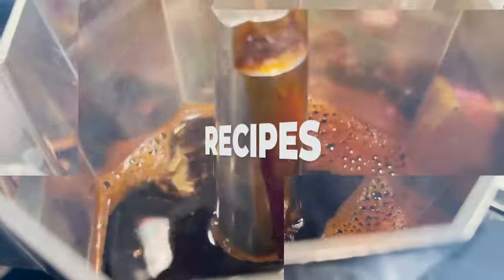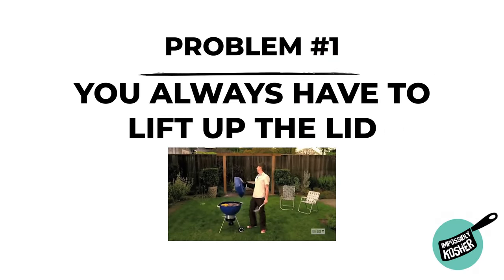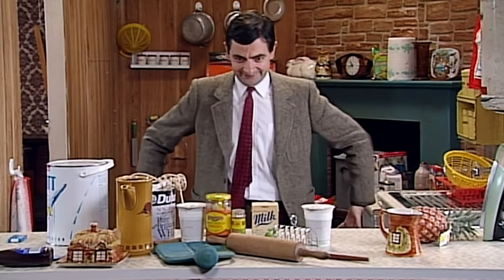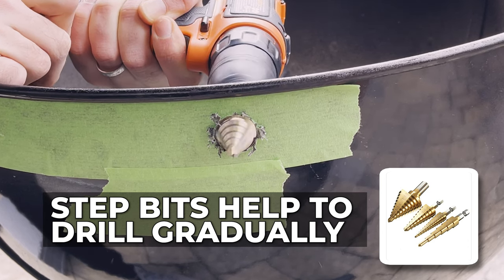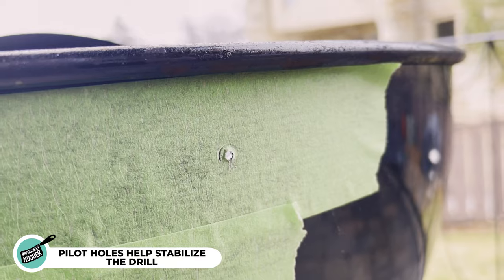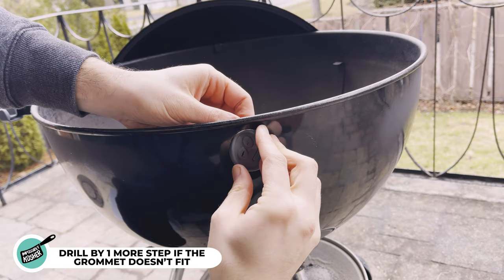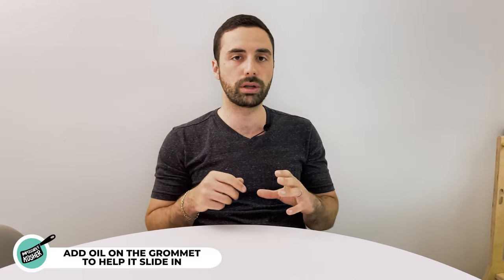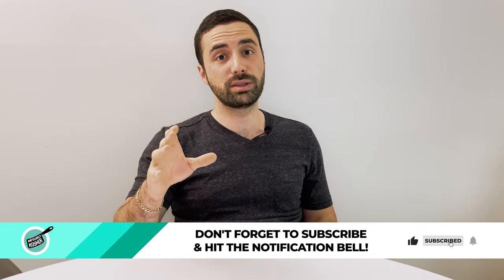LIFE CHANGING Weber Mod. STOP pinching those probe wires.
This Weber Mod will CHANGE your Weber cooking experience forever.
The weber silicone grommet mod makes it easy to pass temperature probes through your weber kettle instead of under the lid.

Keep in mind that and modifications you do to the weber kettle will void the warranty... I personally think the grommet modification is well worth it.
I also have another weber mod video coming soon how to install a hinge that connects the weber lid to the base. LIFE SAVER! no more trying to hook the lid on the kettle.

If you are nervous to drill a hole in your Weber, I'd suggest practicing on a smaller scale. A piece of wood or thin metal sheet.

Things I used in this weber mod video.
WEBER GROMMET
DRILL STEP BIT
HIGH HEAT BBQ PAINT

Here are some more tools I like to use:

10% Code: IMPOSSIBLYKOSHER10